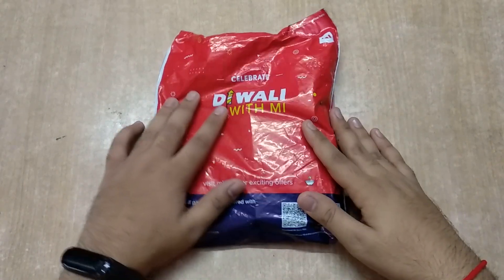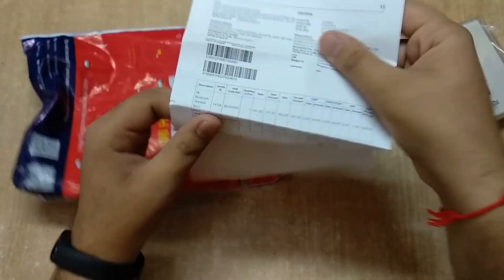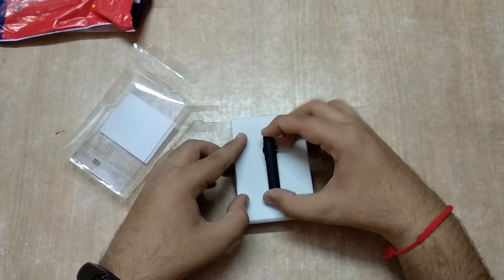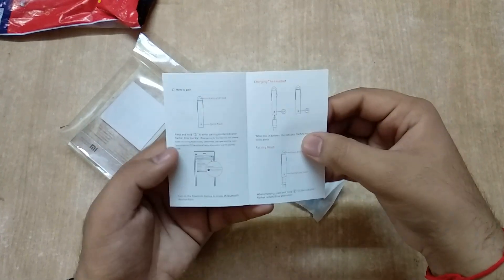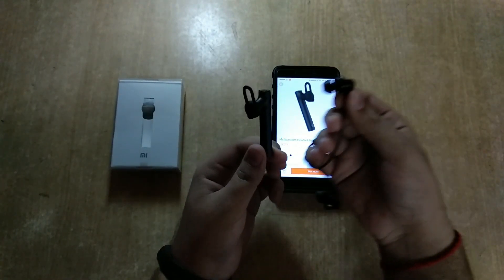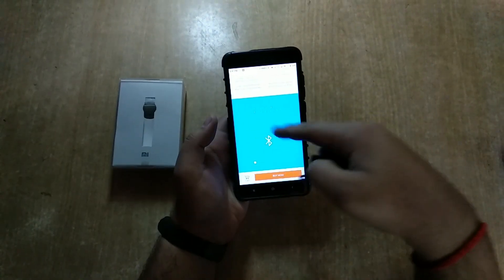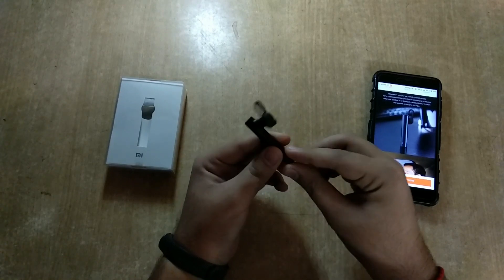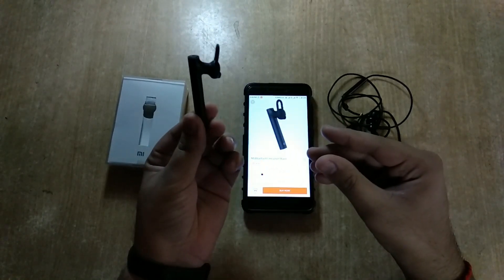Is Mi Bluetooth Headset Basic Worth It?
Here is our Unboxing and Full Review for Mi Bluetooth Headset Basic Black.

Buy Mi Bluetooth Headset Basic -